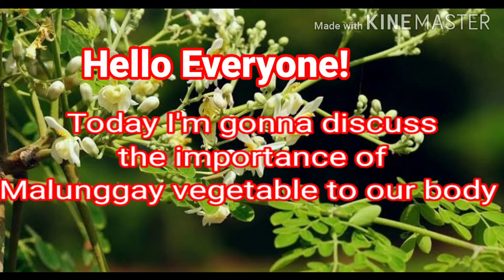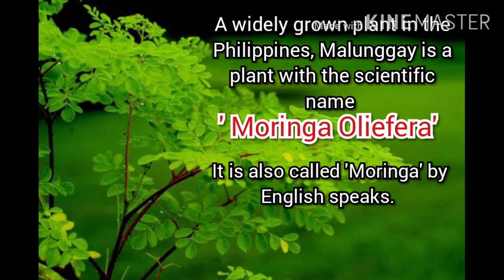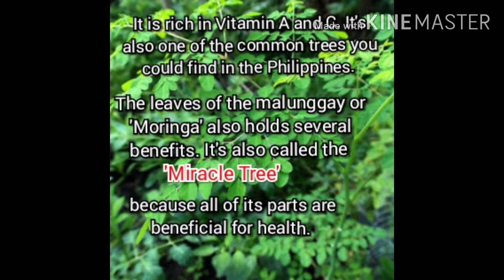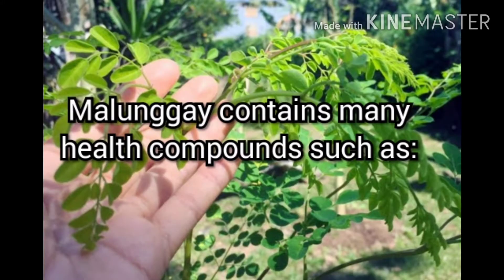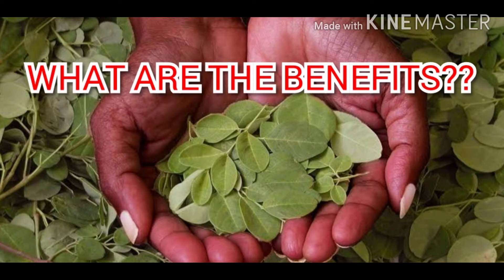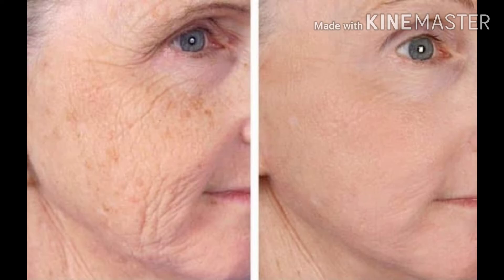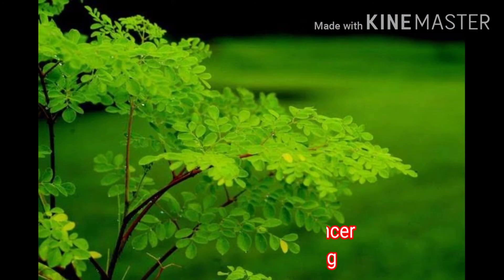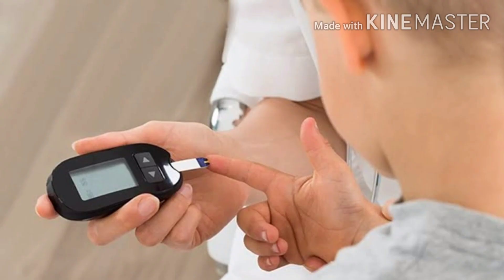HEALTH BENEFITS OF MALUNGGAY